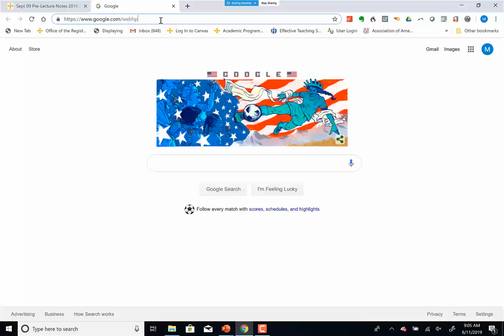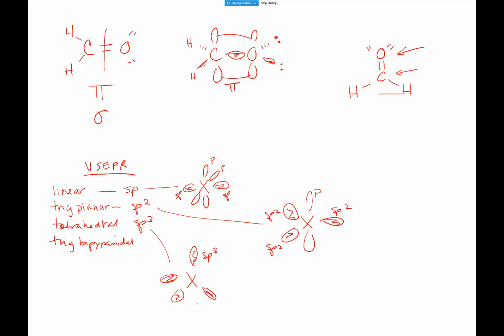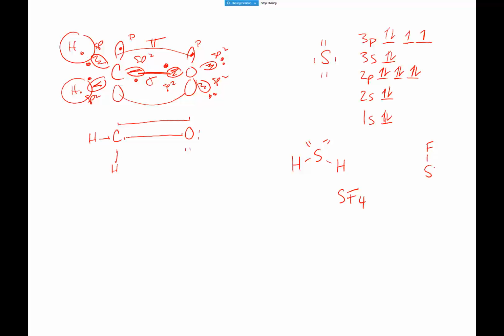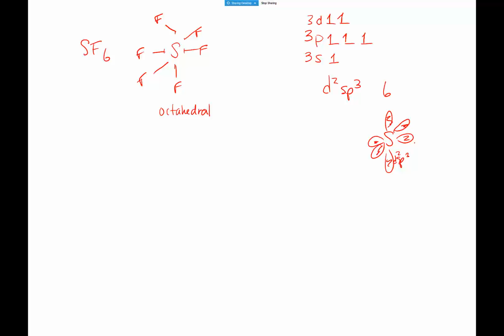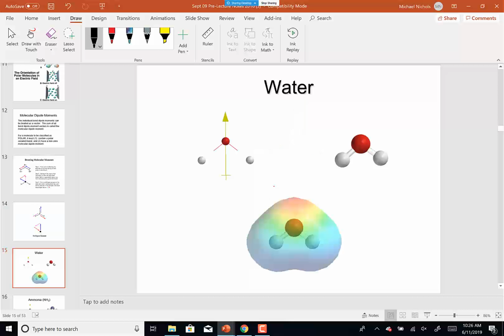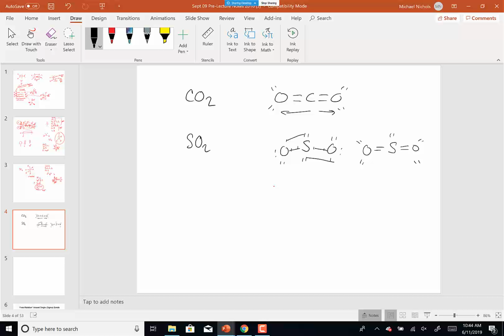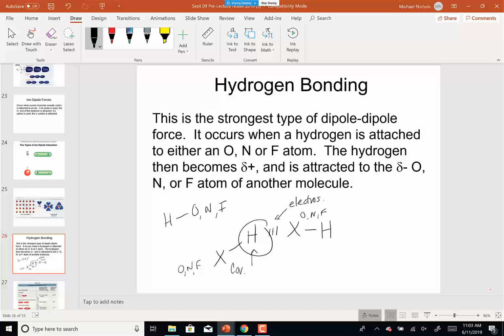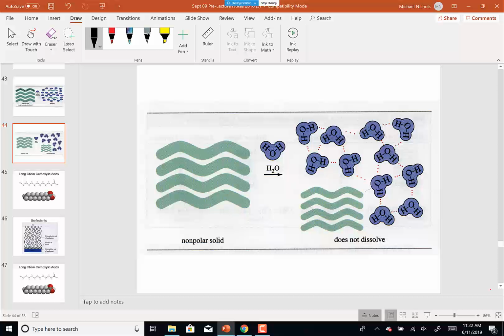Lecture Video June 11 2019